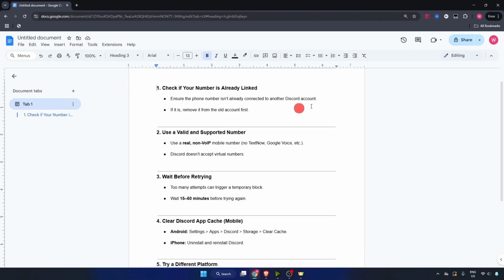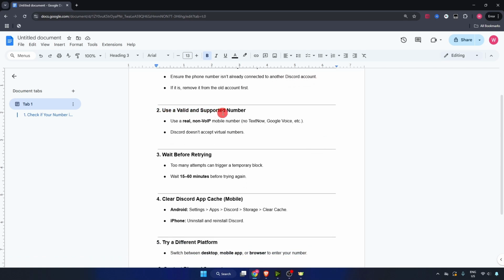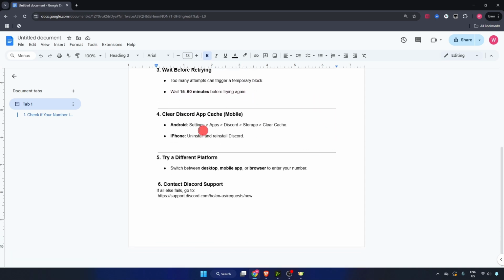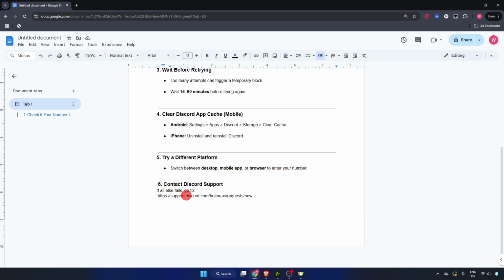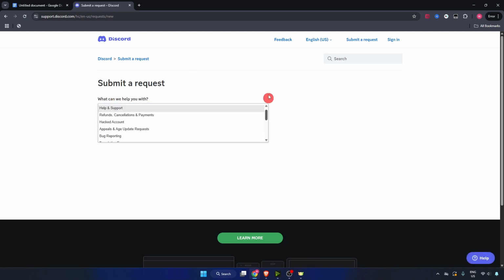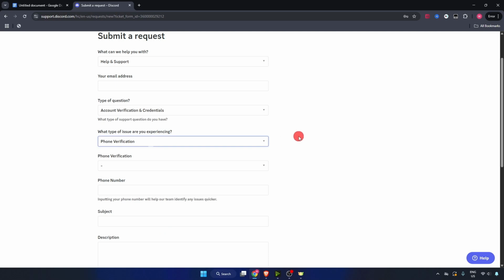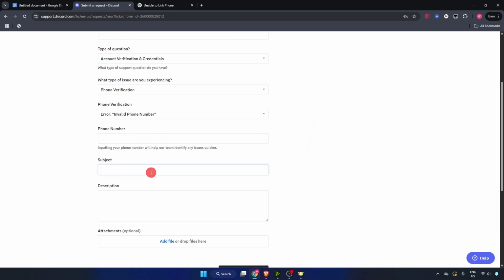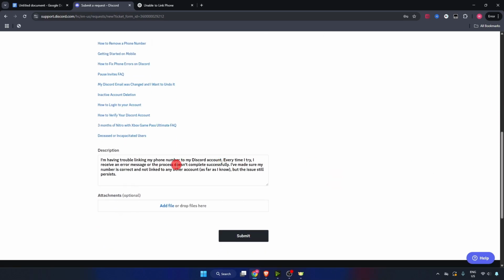How to Fix ‘Unable to Link Phone Number’ Error in Discord Fast!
Having trouble with your phone number? How to Fix Discord Error: Unable to Link Phone Number to Account easily with this guide. Also, learn how to fix ‘Unable to Link Phone Number’ error in Discord fast and get your account verified quickly!